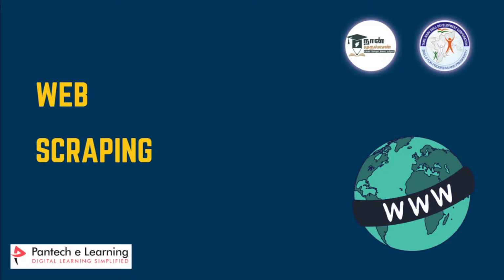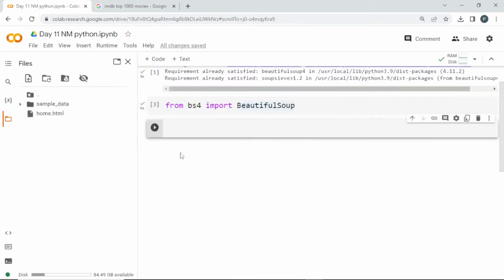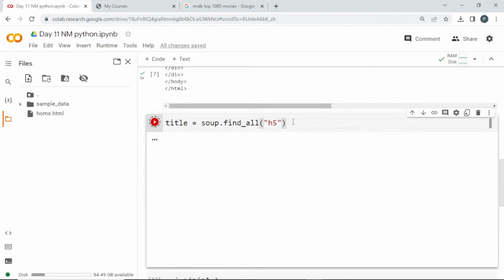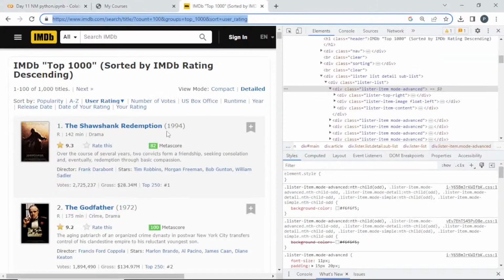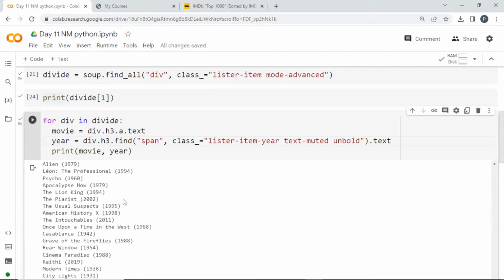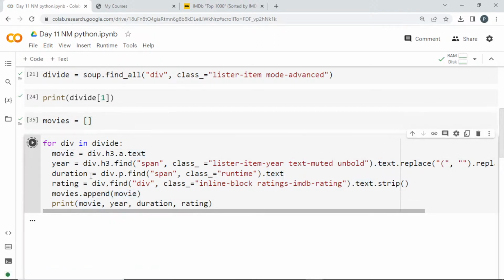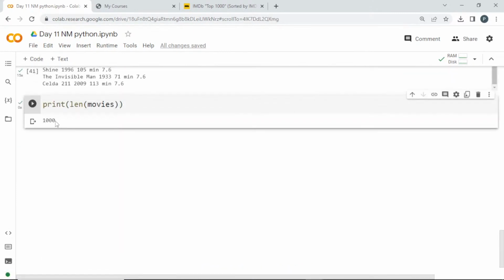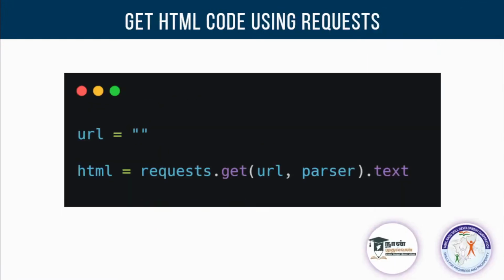Day 11 - TNSDC